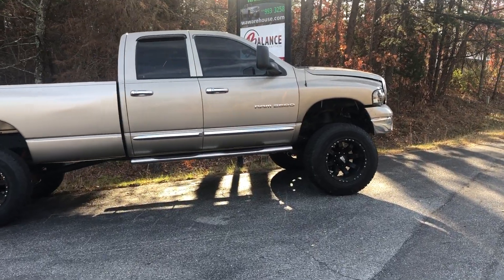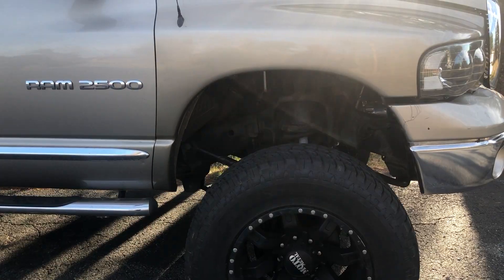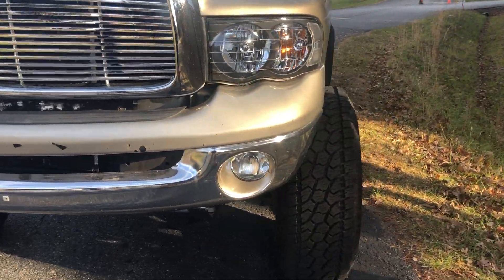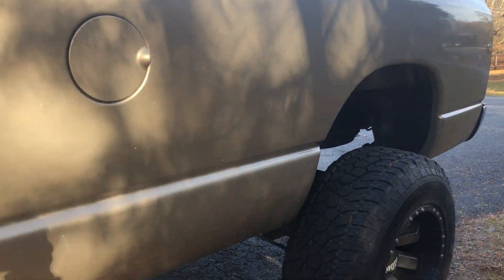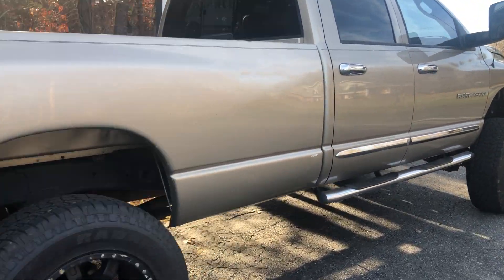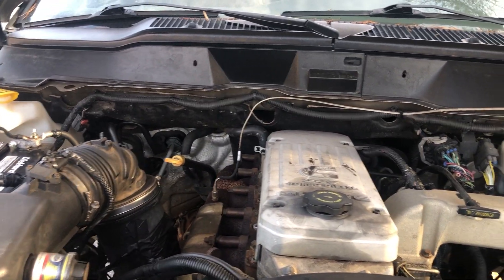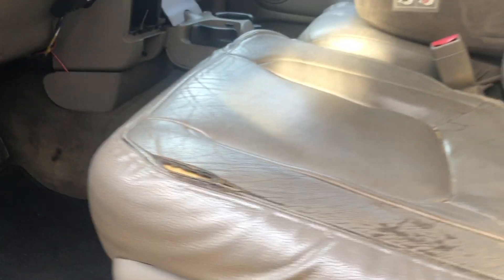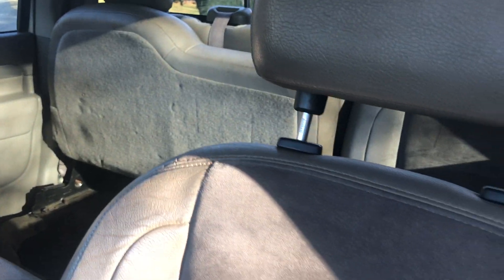WALK AROUND 2005 Dodge Ram 2500, 5.9 Cummins Turbo Diesel 4x4 Video 1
2005 Dodge Ram 2500, 5.9 Cummins Turbo Diesel Laramie 4x4
Pickup 4D 8 ft.
Miles 194966
Rough County 6” Lift with 38” tires.
Moto Metal Wheels
Step Bars. Hitch. Power Seats. Bed Liner.
Rebuilt front end suspension. New shocks. Heated seats.